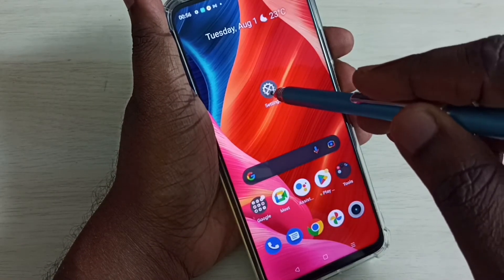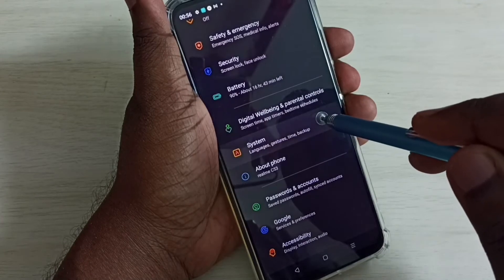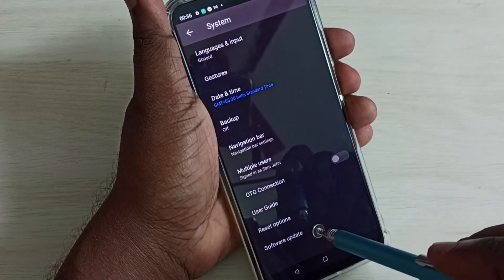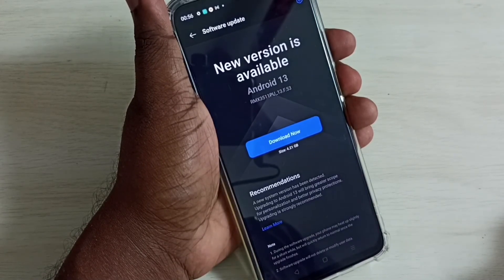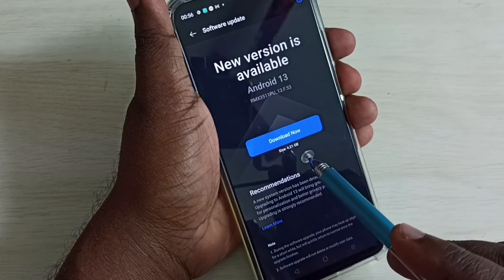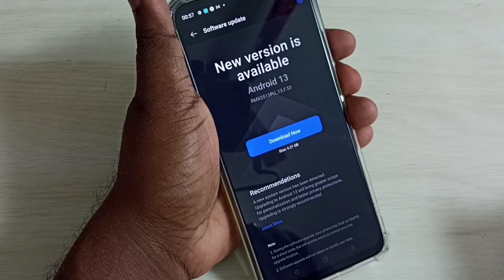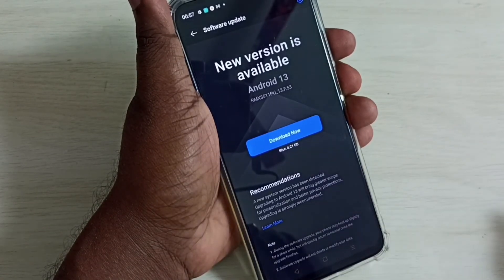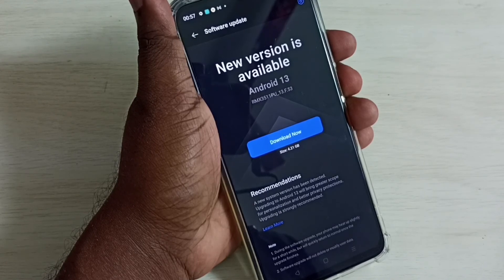Realme C53 : How to do System Update | Update Software